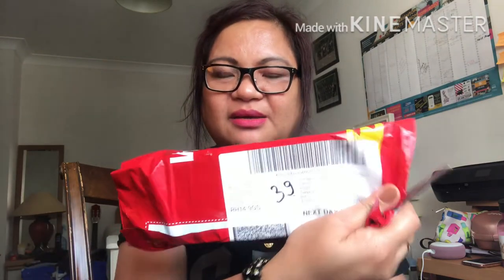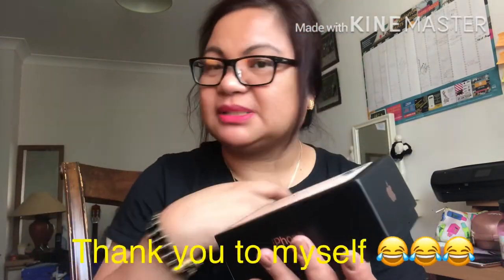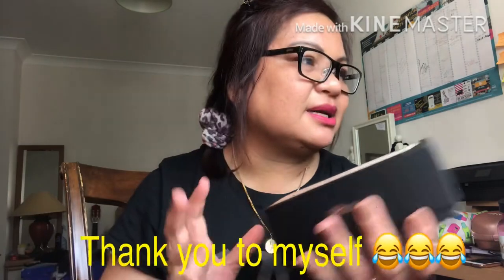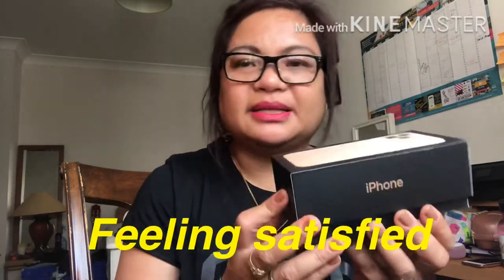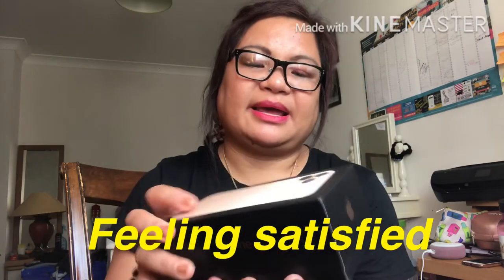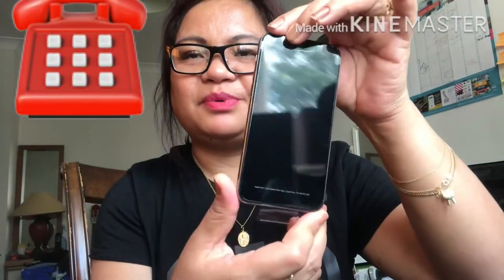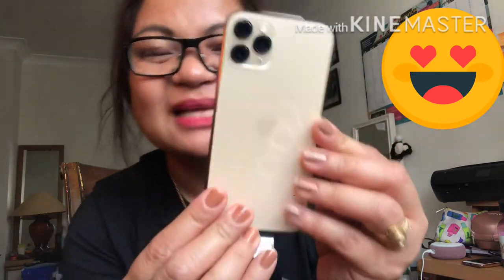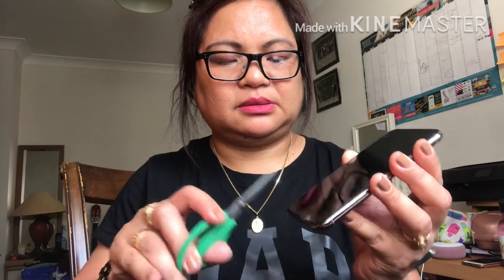Vlog#110 Unboxing iPhone 11 pro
A gift to self. Giving my self a bonus.